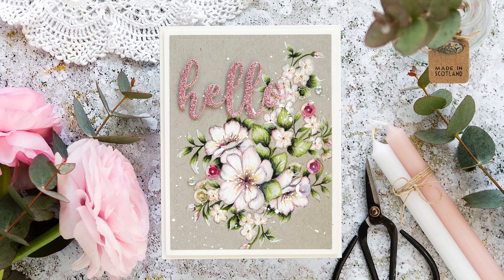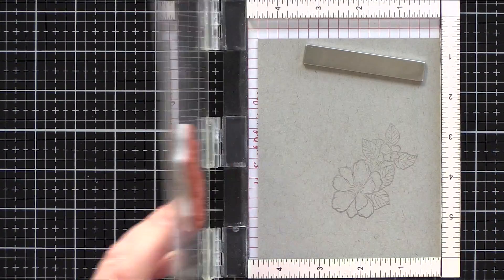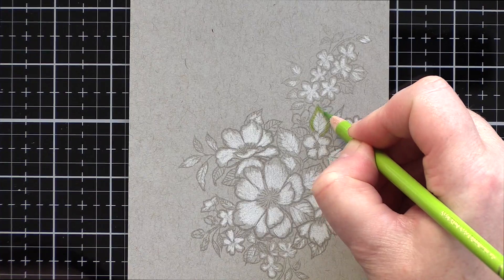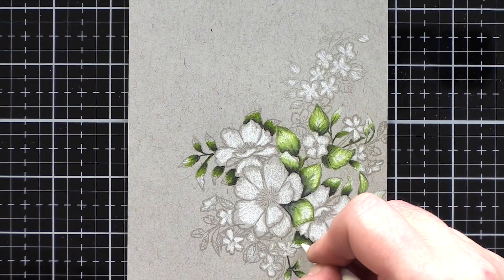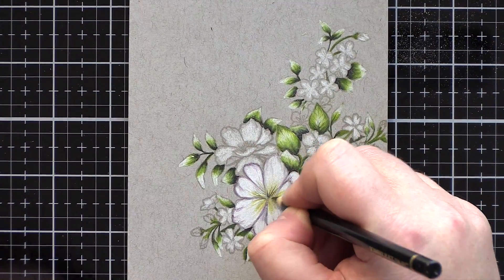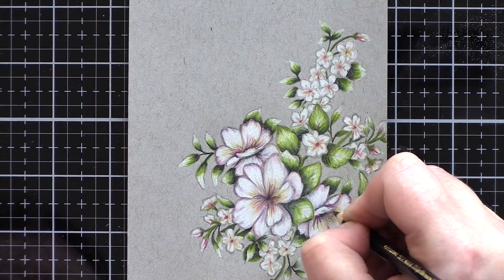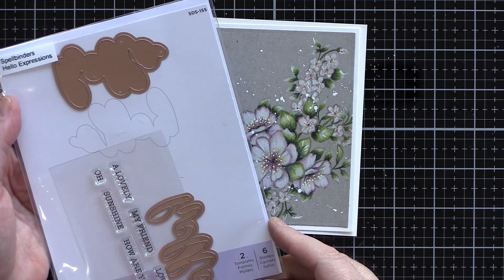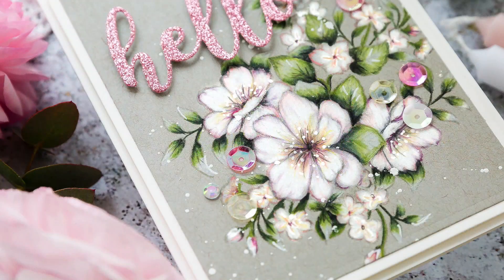How to Color with Pencils on Kraft with Just Add Color Collection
Join Debby Hughes from Lime Doodle Design as she shares beautiful floral card with Just Add Color Collection by Stephanie Low.

Debby says: "In my video I’m using the beautiful new Peonies Blossoms set from Stephanie Low and one of my most favourite ways to colour – pencils on kraft. The Peonies Blossoms set has four lovely floral clusters set on a red rubber, cling mount system which means you are going to get that beautiful fine line detail from the red rubber for these delicate blooms. I paired the stamp set with the Strathmore Toned Gray paper. I love the cooler grey tone of the paper, and its smooth surface makes stamping and colouring a dream."

▬▬▬▬▬   ●   SPELLBINDERS   SUPPLIES   ●   ▬▬▬▬▬

▬▬▬▬▬   ●   FIND   US   ●   ▬▬▬▬▬